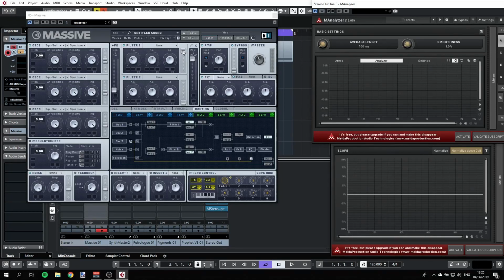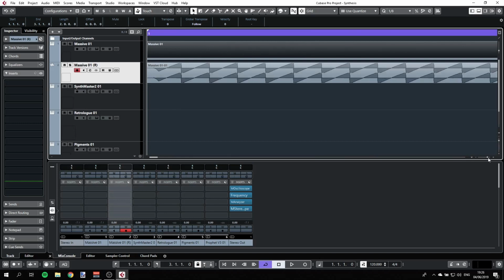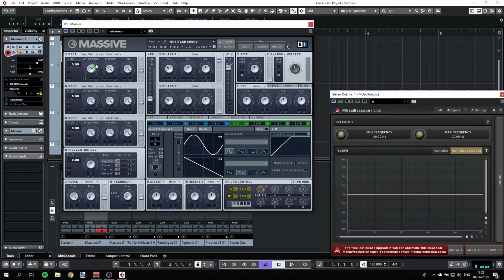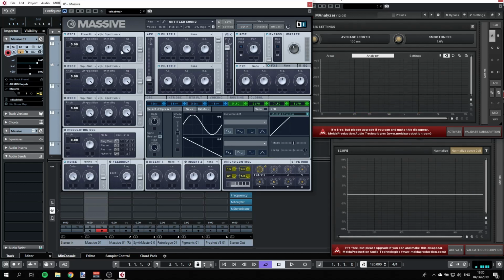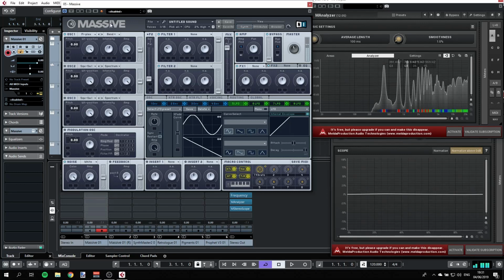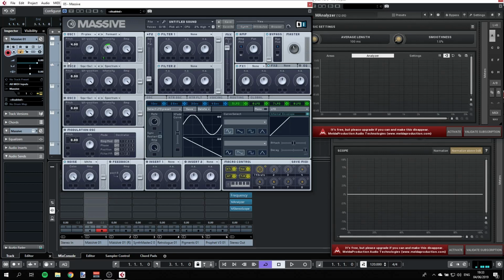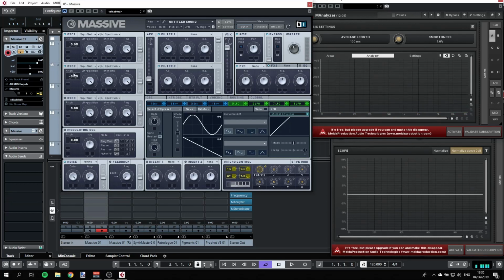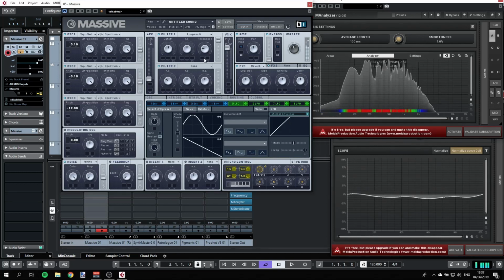Lesson 2 - Native Instruments - Massive Tutorial - The Oscillators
Let's learn Massive - The Oscillators